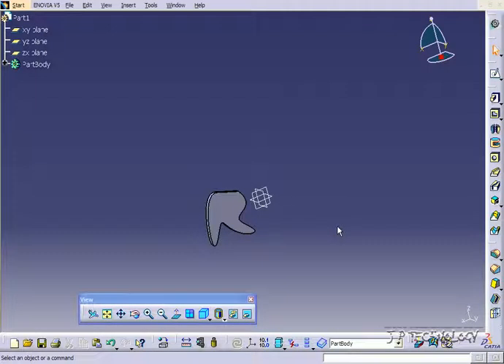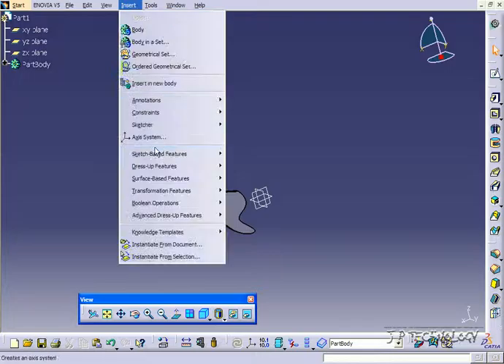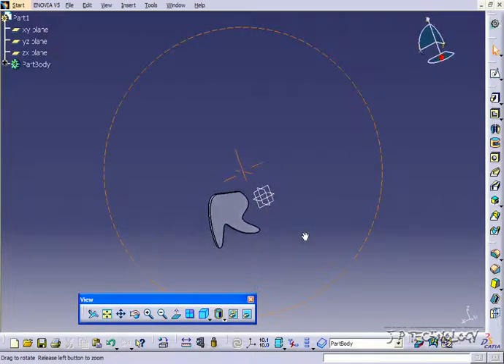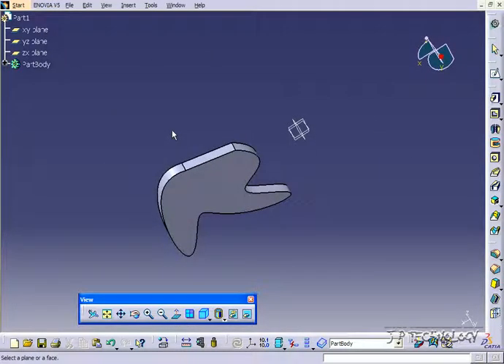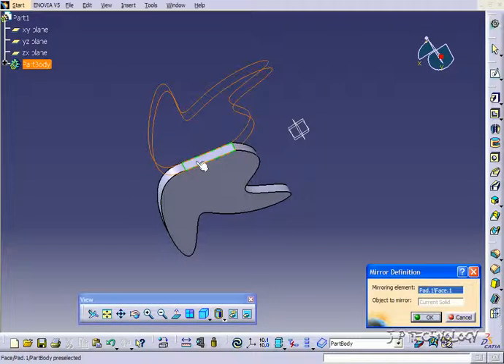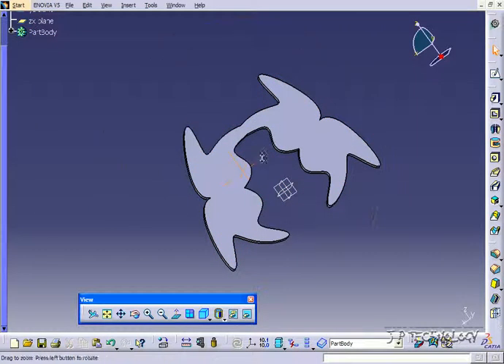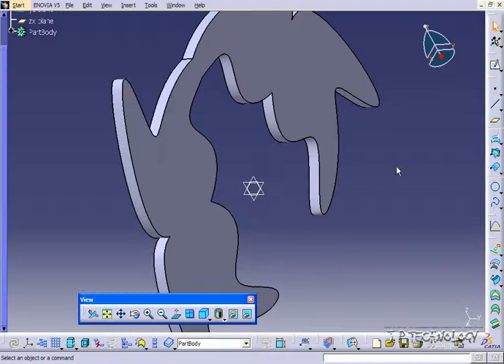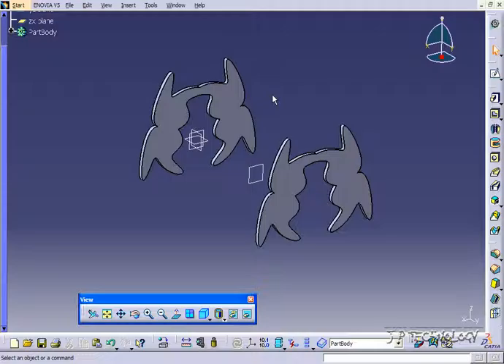CATIA V5 Tutorial - Mirror Body [70]